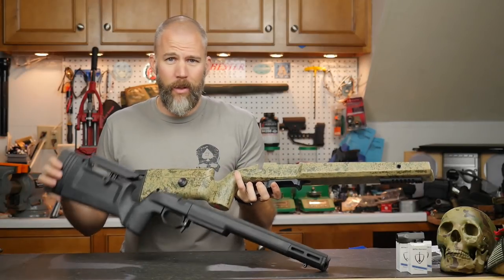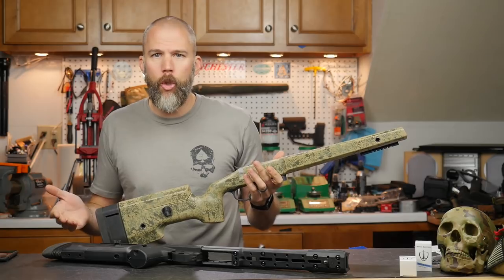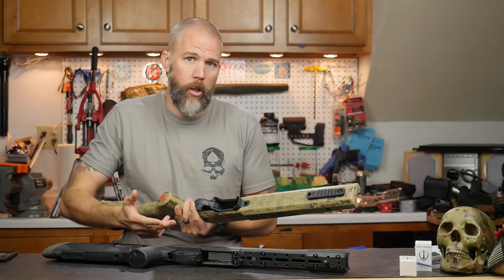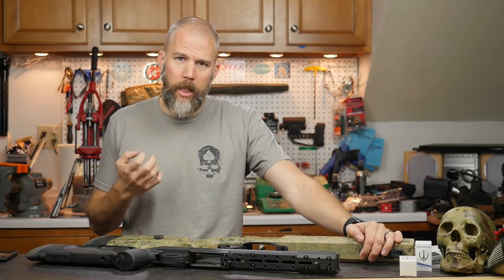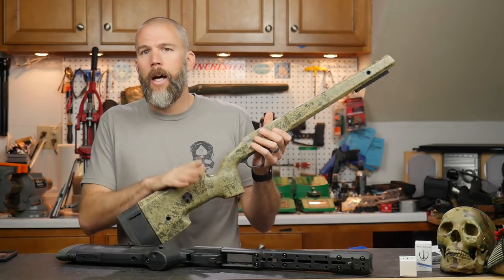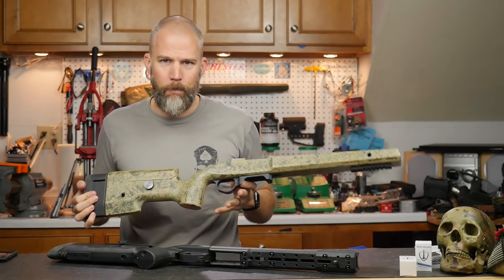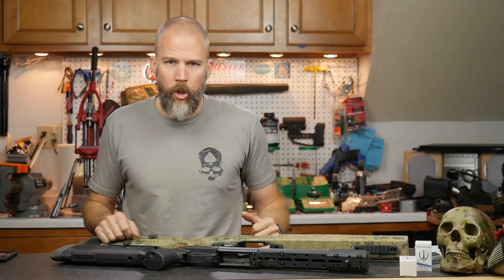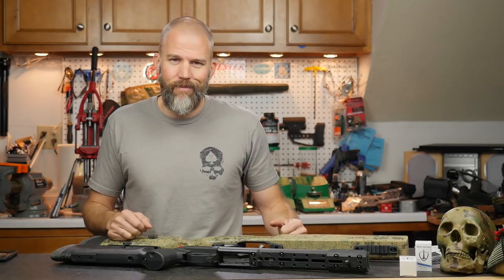Mail Call Mondays Season 8 #33 - McMillan A6 vs. KRG Bravo